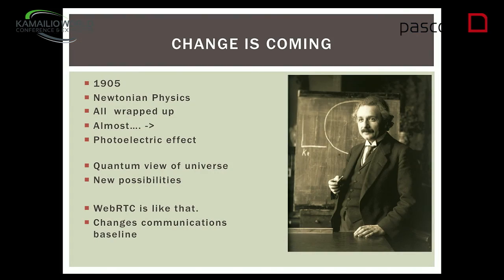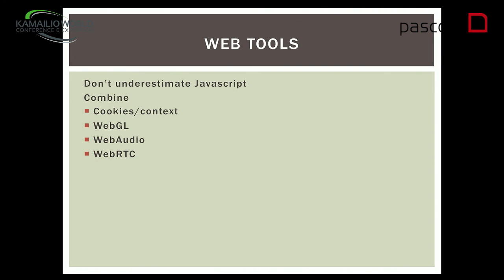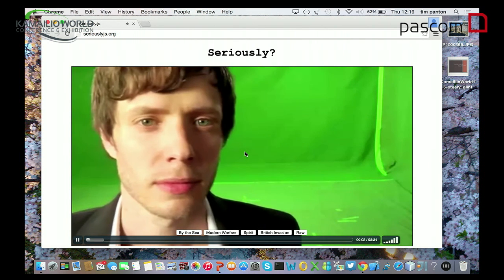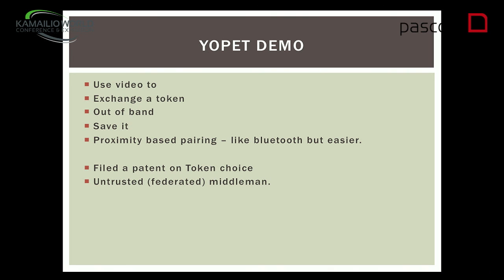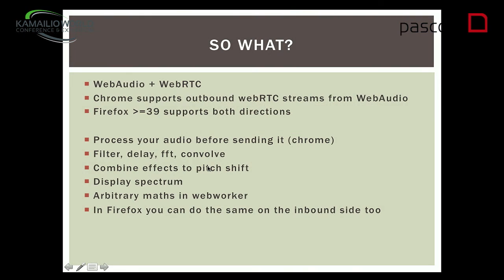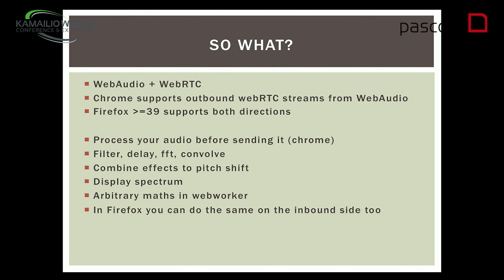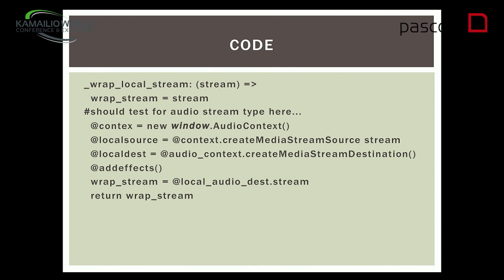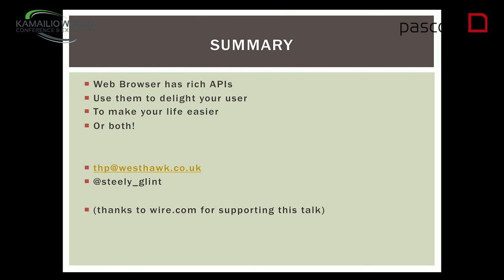Kamailio World 2015 - Tim Panton - Putting the Web into WebRTC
Tim Panton, YoPet.us, UK

A presentation describing some ways developers can use the other capabilities in a browser to enhance a WebRTC user experience. Examples include:

Using URLs as a rendezvous point
Using PeerConnection to read QRcodes as a form of password free identity management
Using WebAudio to inject test tones into a webRTC call
Using WebAudio to measure Mouth-to-ear latency in a solution
Using WebAudio to bring smart mixing to a full mesh conference call
Demos and code walk throughs of each of these examples will be attempted